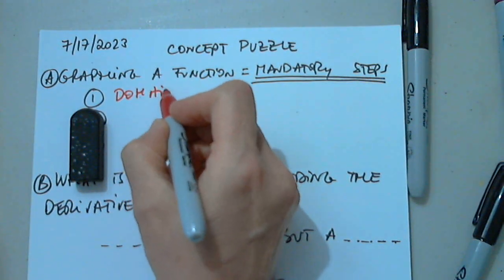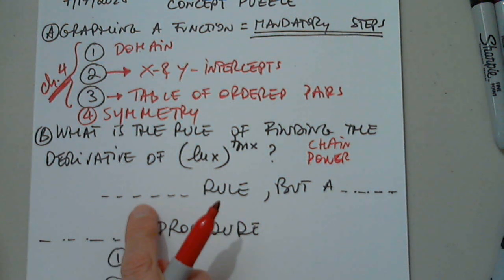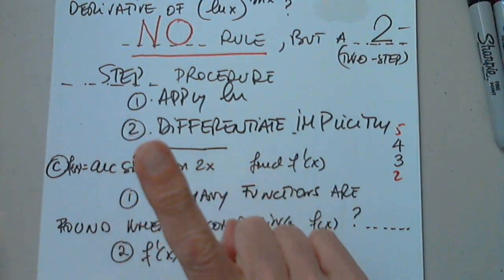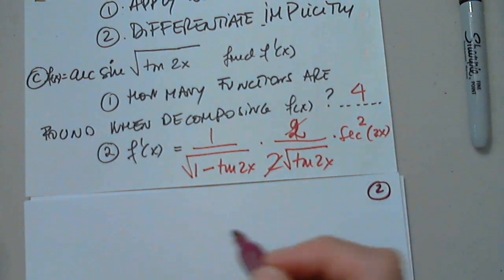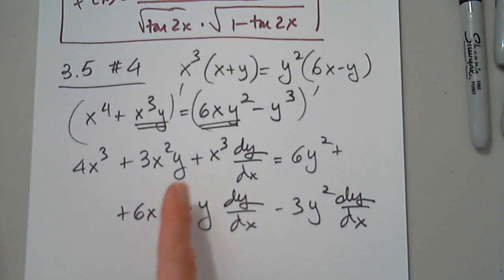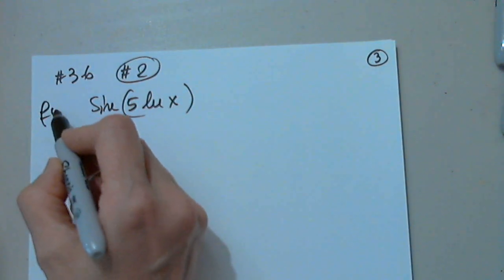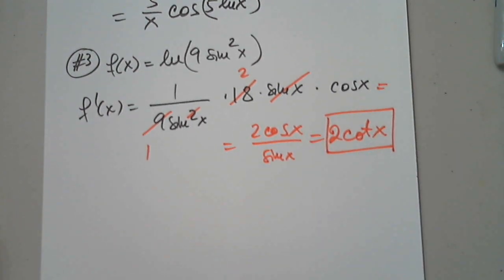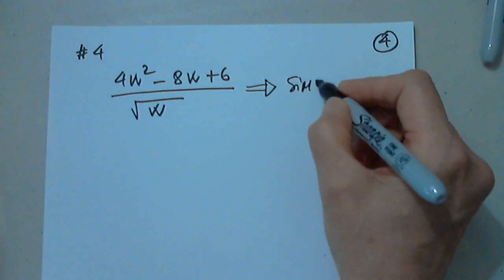MAT 191 SECTIONS 3.7 AND 3.9 PART 2 JULY 17